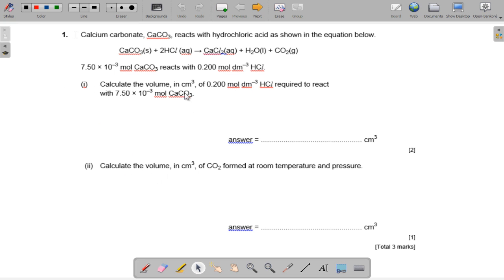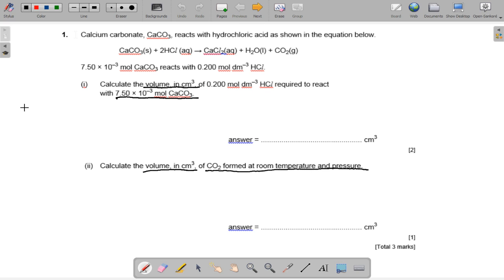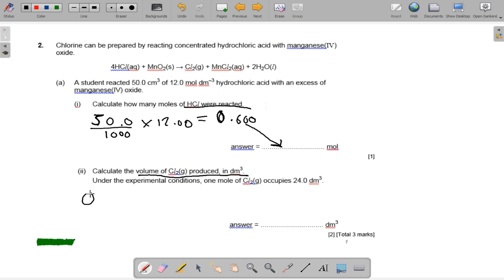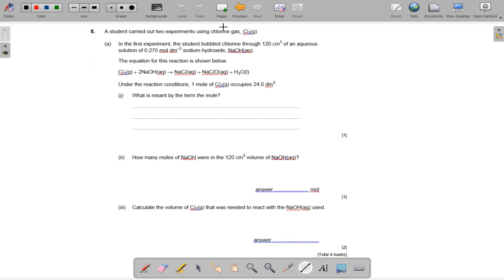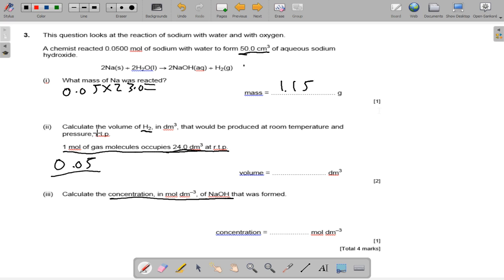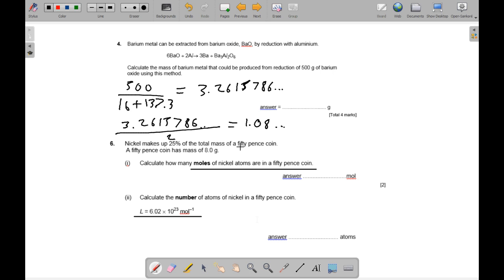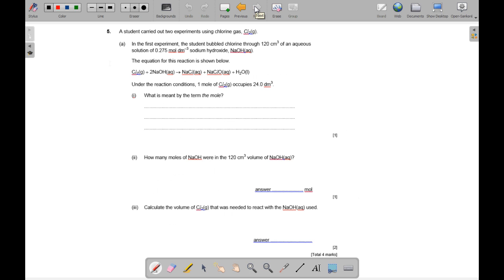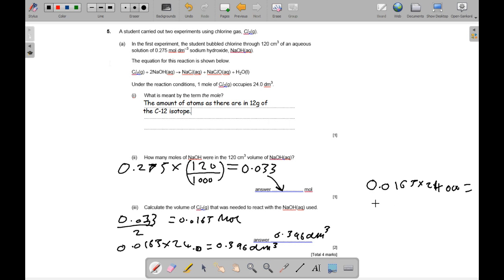Moles and Equations PPQs (Set 1)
The seventh past paper question video in my OCRASChemistry series, on Moles And Equations (Set 1). On Will'sScienceChannel, I hope to bring short tutorials on Science, for british exam boards :) Website will be up shortly at
willssciencechannel.weebly.com.